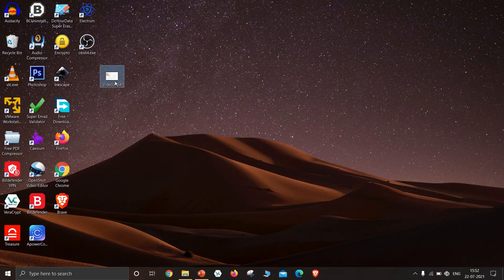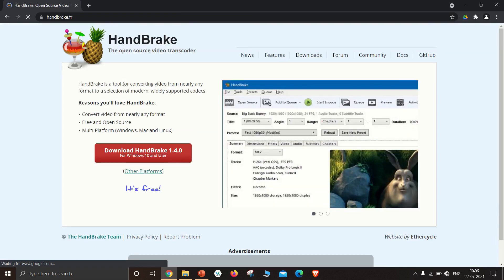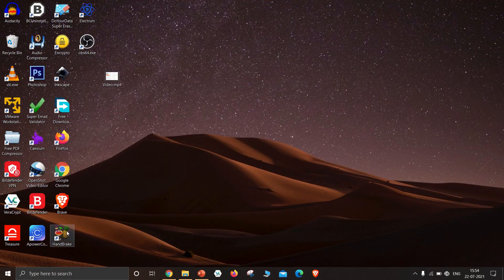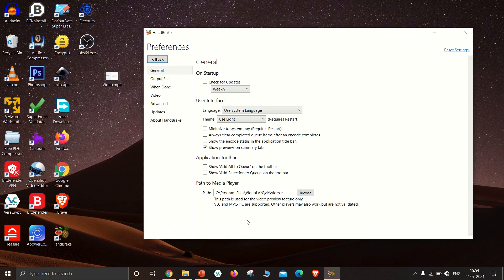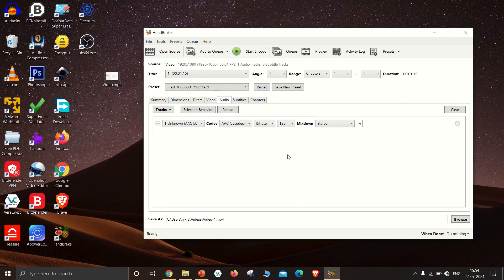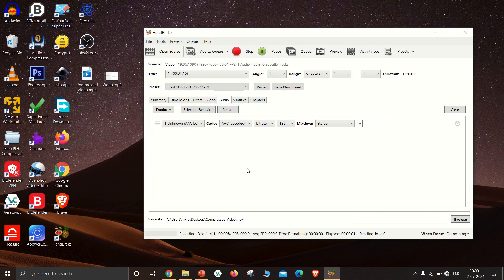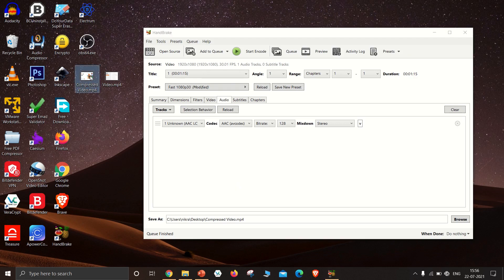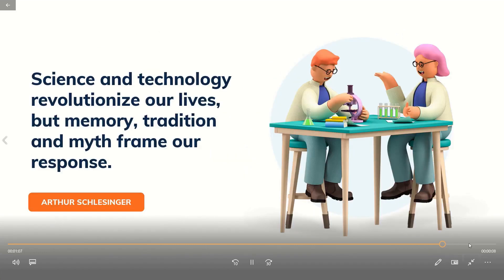Compress Video Without Losing Quality | Reduce Video Size Without Losing Quality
In this video, you'll learn how to compress video effectively without losing quality in a matter of few minutes. I hope you will find this video interesting as it will demonstrate step by step process to achieve great compression with good quality.

Music
Blue Dreams